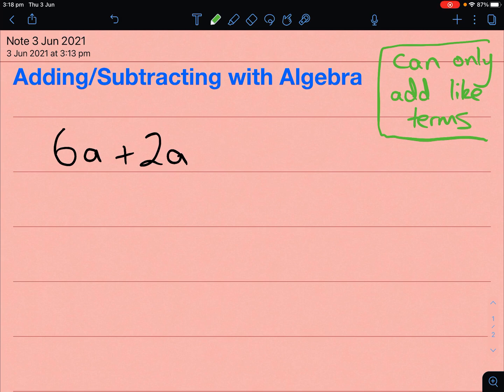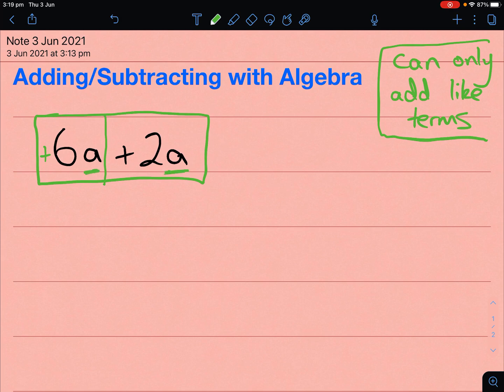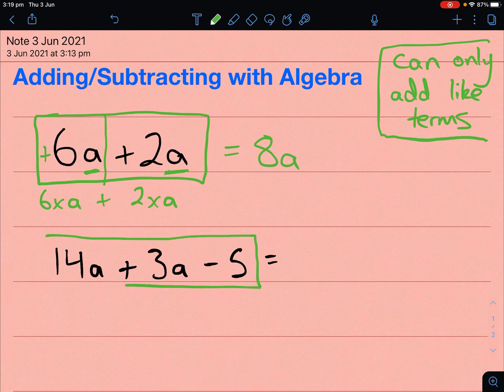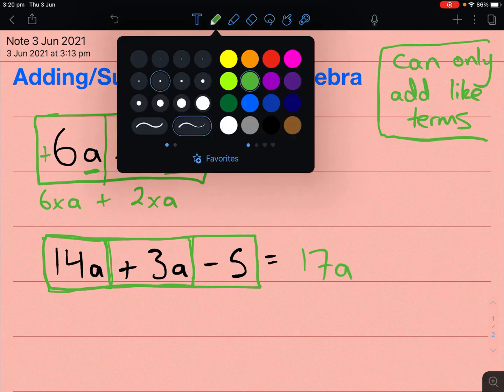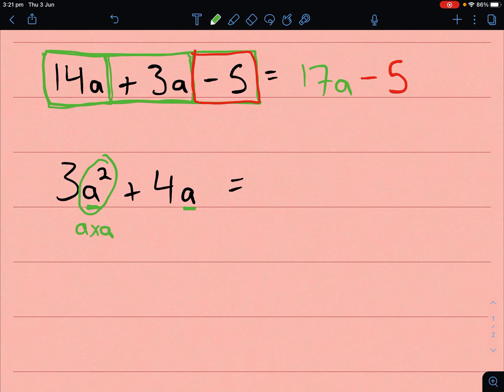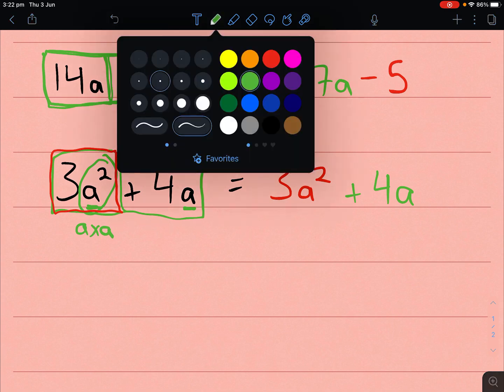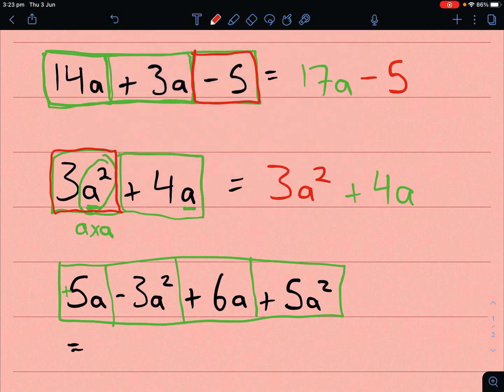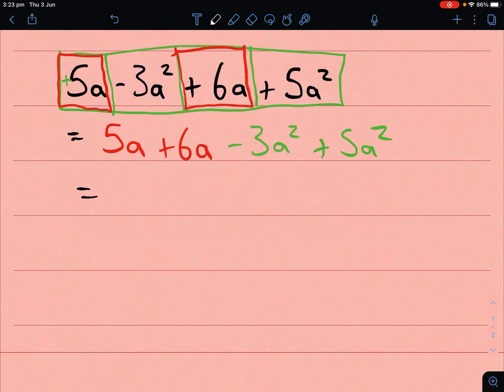Adding and Subtracting with Algebra